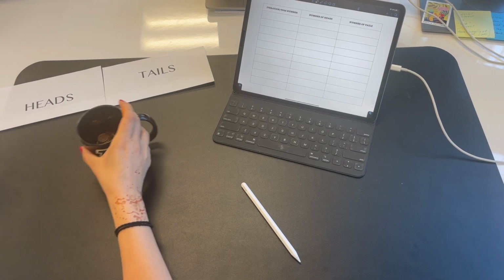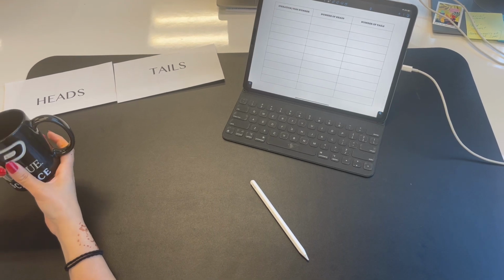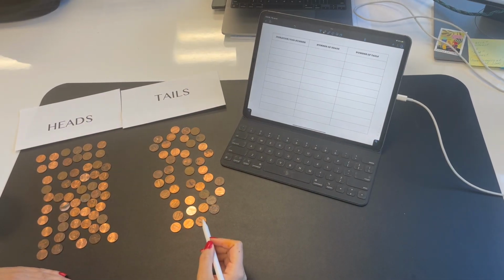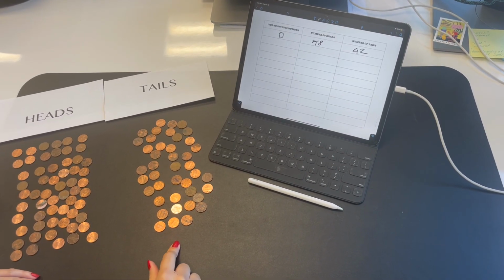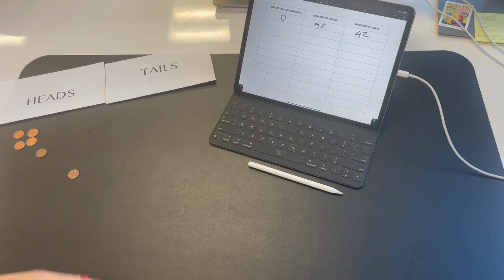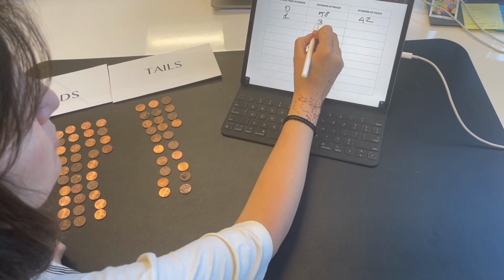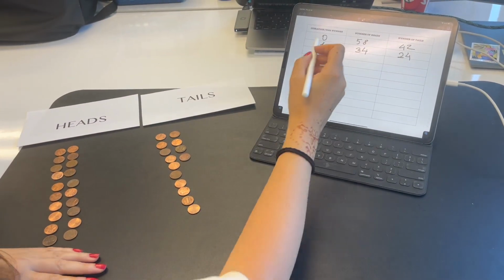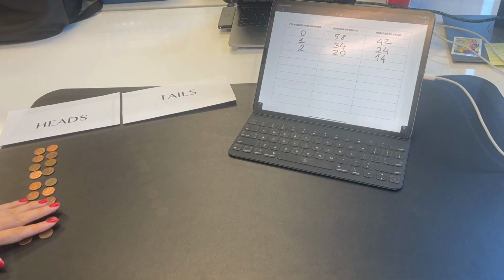Half life lab demo